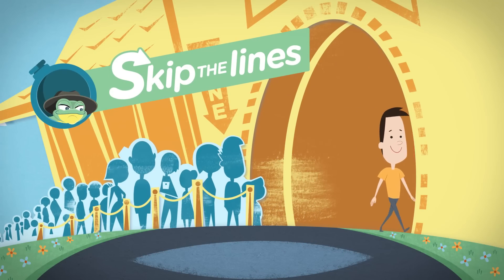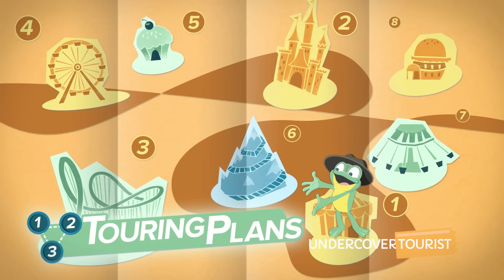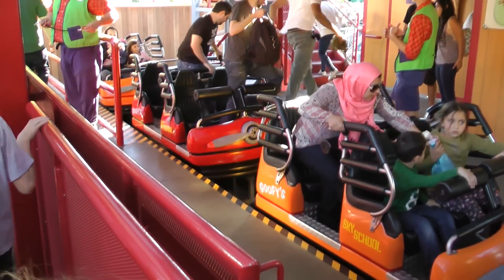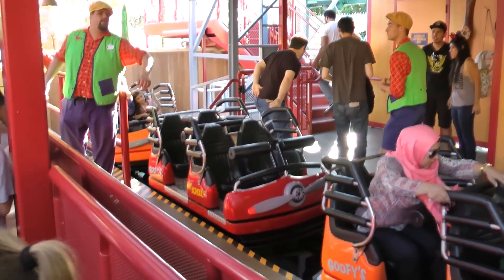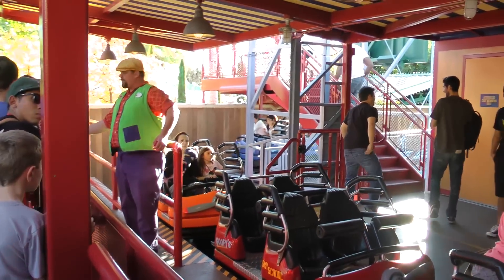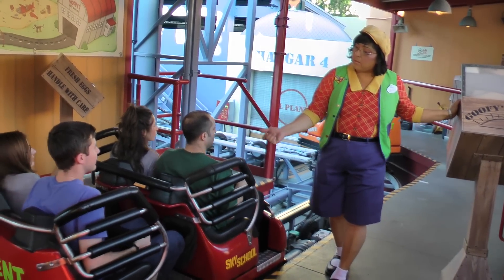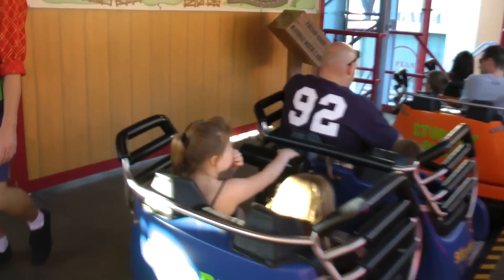Take Flight at Goofy's Sky School, Disney California Adventure, Disneyland Resort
Learn to fly "the Goofy way" as you soar 3 stories through the clouds on Goofy's Sky School in Disney California Adventure Park! You'll start with a lesson on how to take off while the coaster climbs the big hill. (2:15)

Soaring from there, you'll learn the basics of flying, including how to turn (2:35), and get a great view of Disneyland California Adventure Park (2:49).

Obstacles surround you through your flying lessons, such as broken billboards Goofy himself has flown into (2:52). After gliding through the clouds, you'll learn how to nosedive (3:07) before your flying lesson comes to a conclusion with the lesson on landing (3:26)!

Height Requirement: 42"
Ride Duration: 1.5 minutes

Take Flight at Goofy's Sky School Inside Disney California Adventure at Disneyland Resort (HD 1080p) - SKIP the LINES, with tips, apps and real tickets